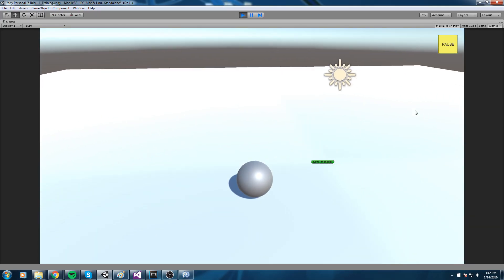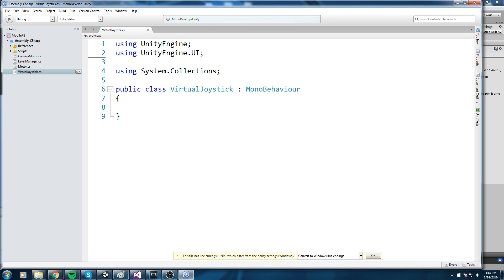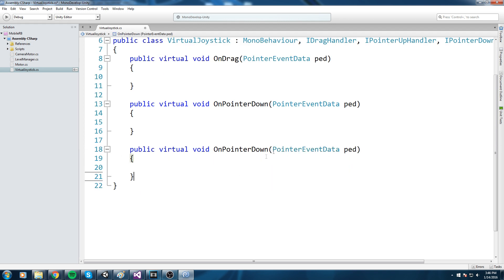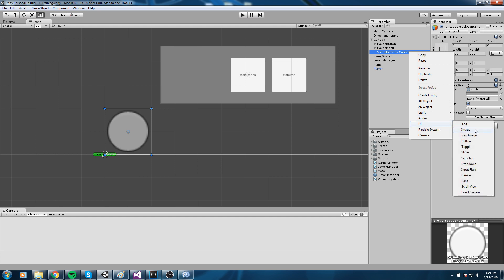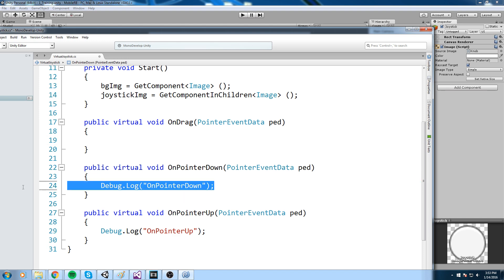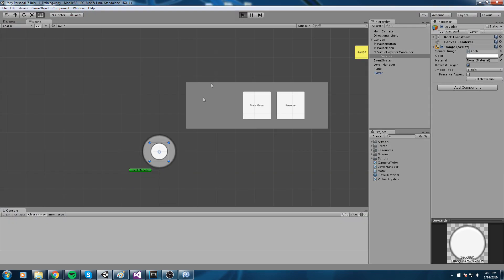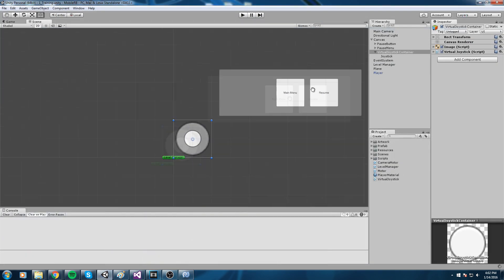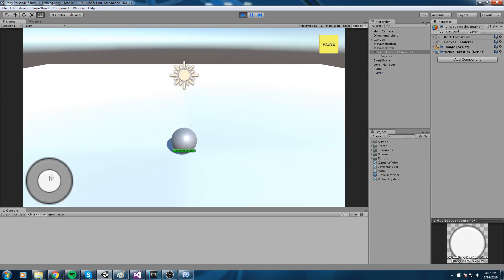Unity Mobile Game Tutorial • 10 • Virtual Joystick [Tutorial][C#]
Virtual Joystick
This video, we create a virtual joystick so you can use the controls on your Android or iOS game on your mobile device. We start by implementing some interfaces that will give us information on our clicks event and then we create a small piece of UI that will serve as the joystick. We then return that information in a Vector 3 that we use in our player motor.

More content!